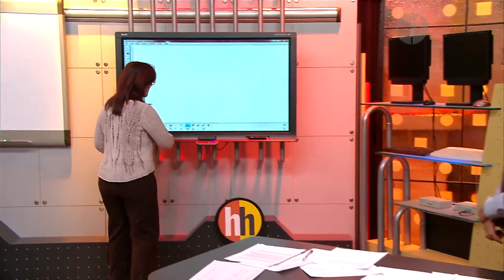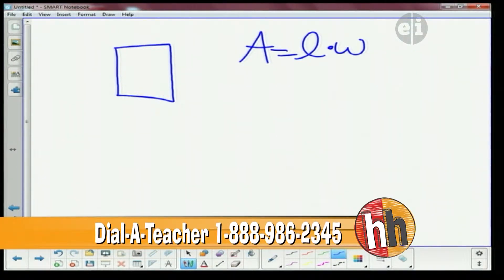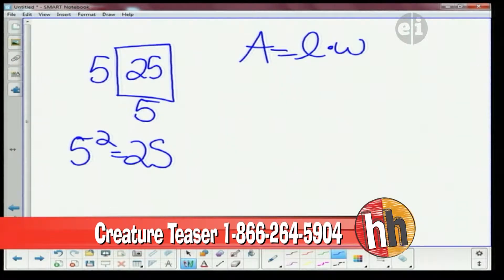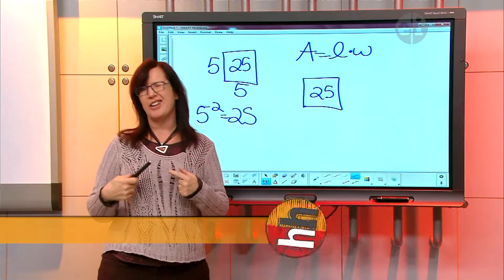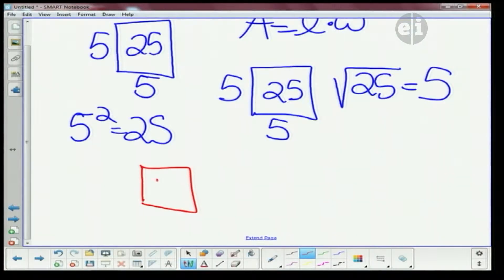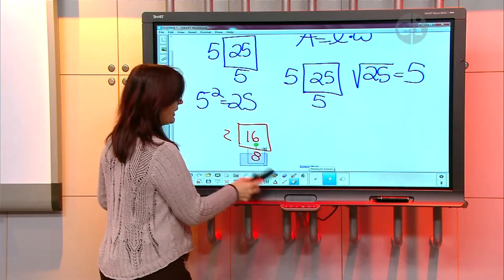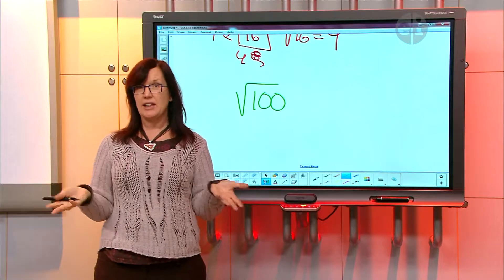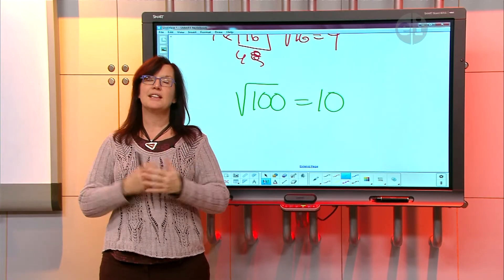Homework Hotline: Square Roots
In this clip from Homework Hotline, Laura reviews square roots. Check it out!